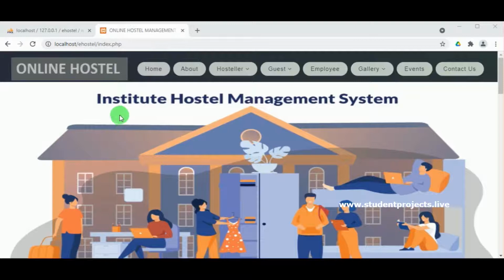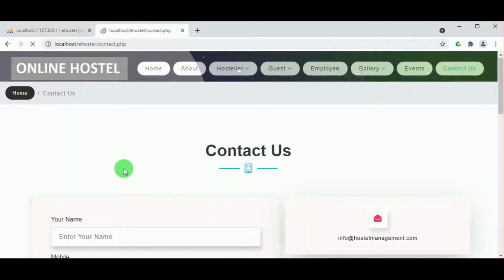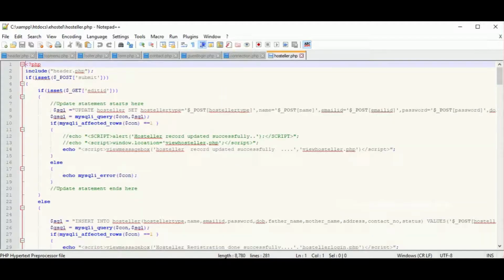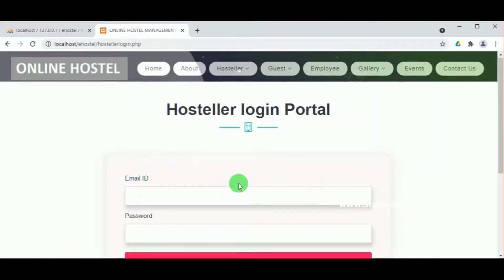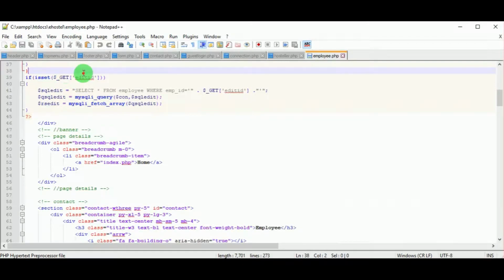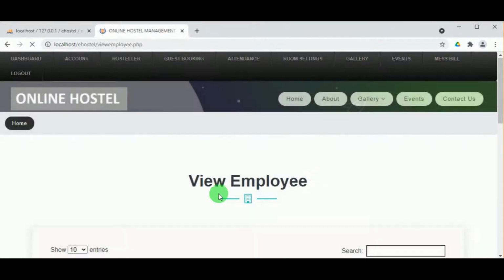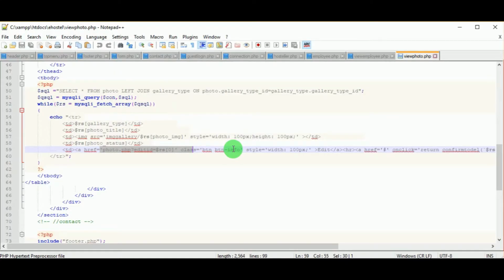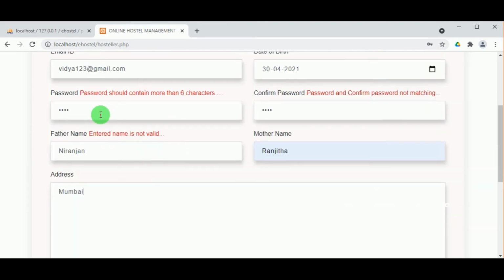Hostel Management System (PHP & MySQL) Coding Tutorial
This will explain how the coding done in Hostel Project. This project developed using PHP and MySQL. HTML & CSS (Bootstrap) used to design this project. All validation done using Javascript.